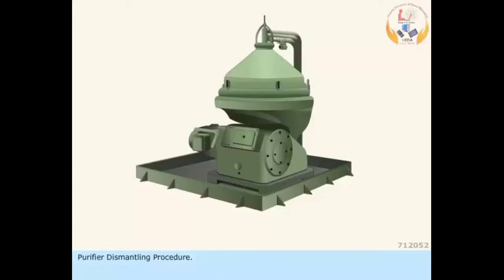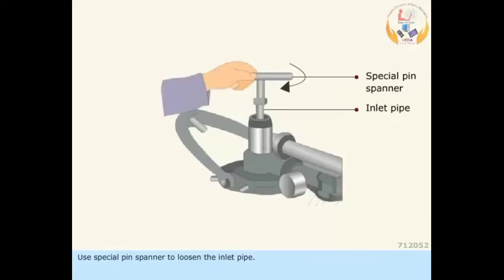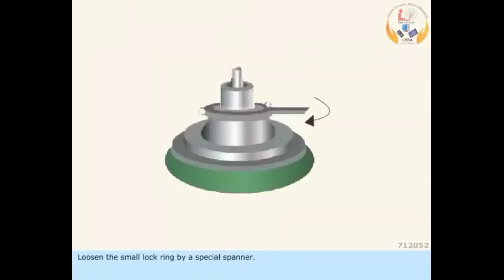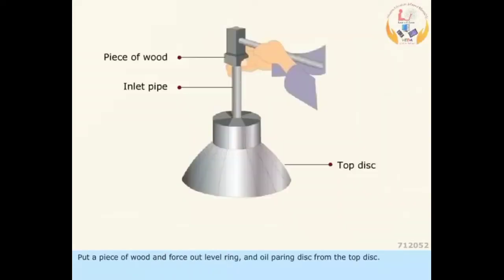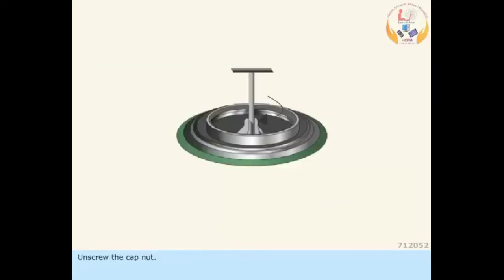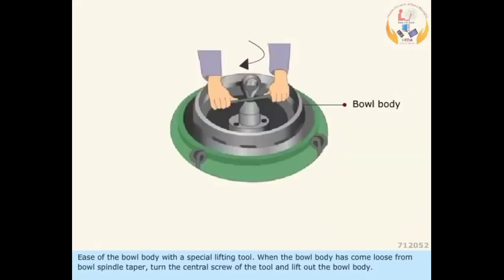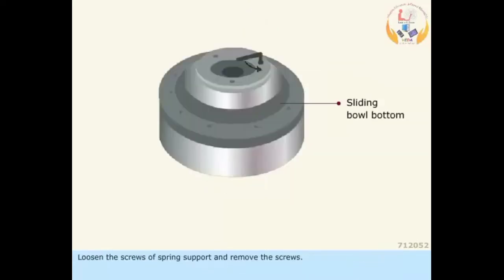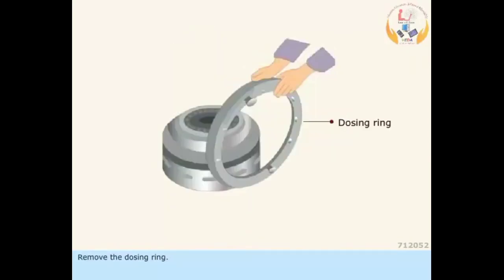Procedure to Overhaul purifier | Meo Class 4 Orals | Marine Help Bot